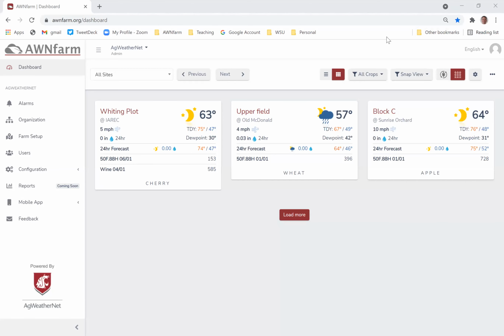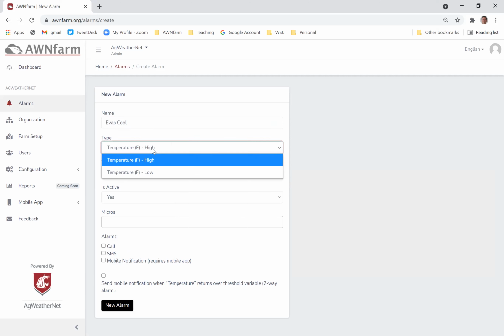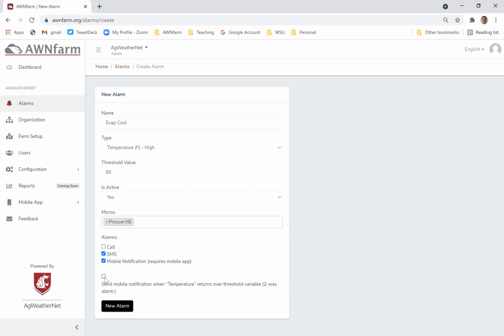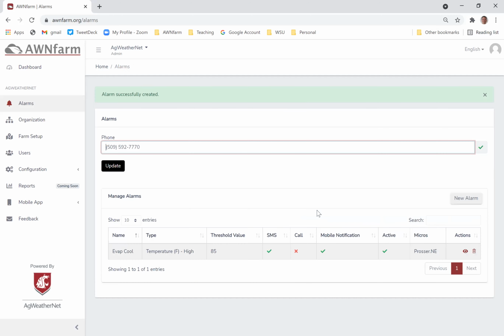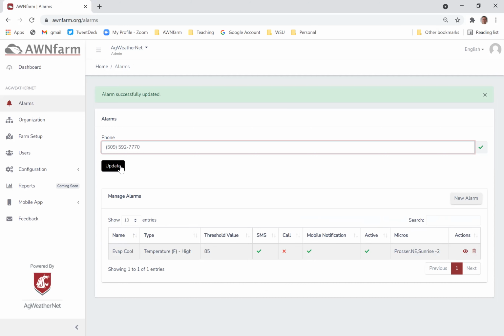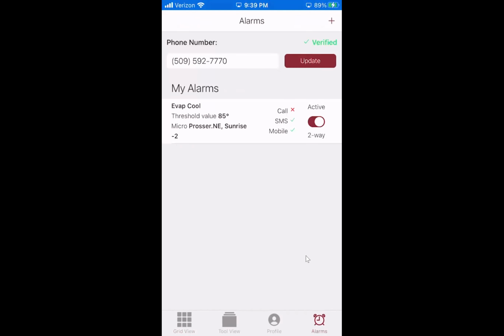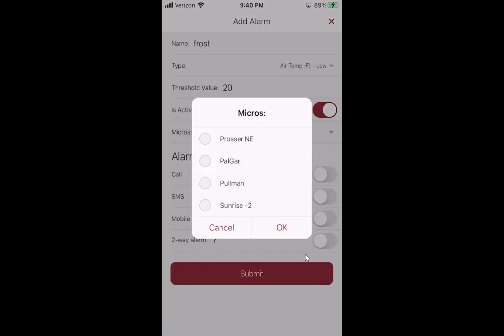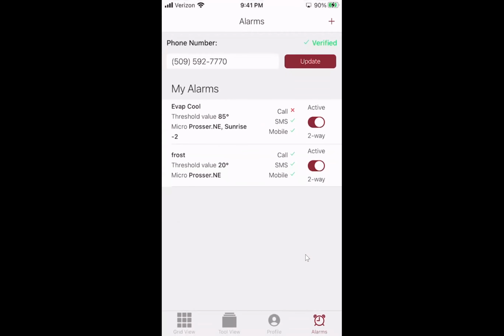Alarms (high & low air temperature)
This video shows how to set and manage AWNfarm high and low air temperature alarms (phone call, SMS, and mobile notification).